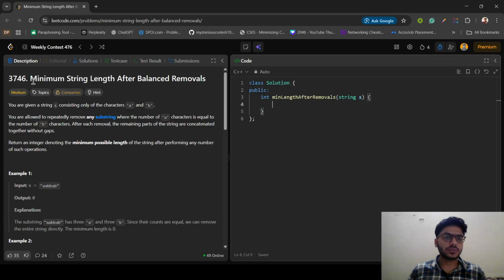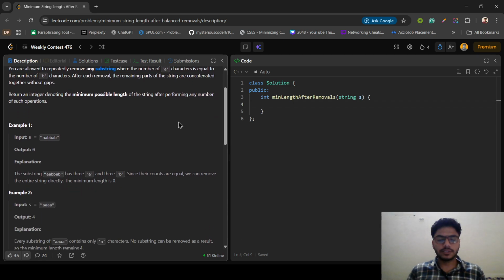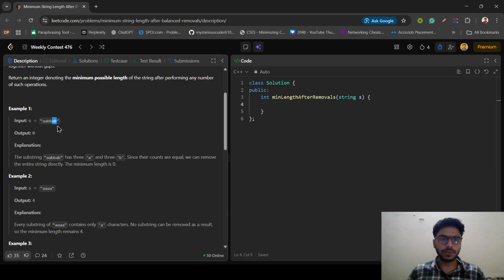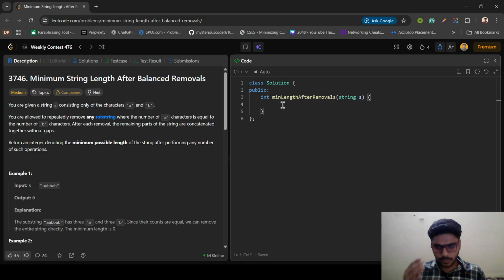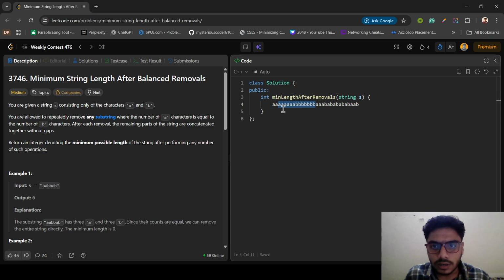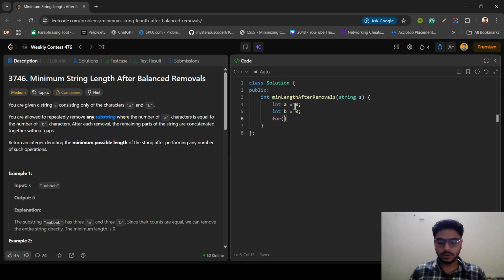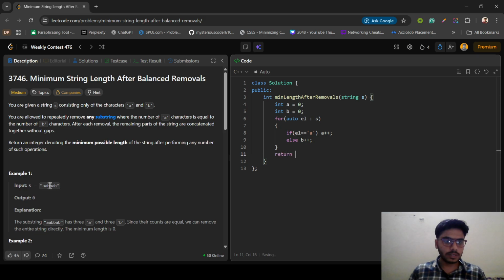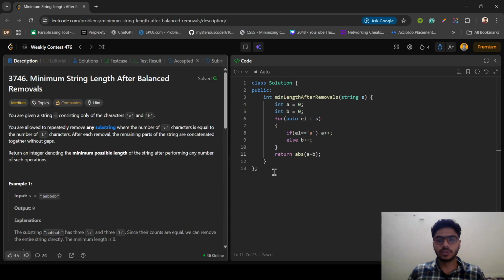Minimum String Length After Balanced Removals | Leetcode 3746| Mayank Pandey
In this video, I’ve explained the LeetCode Problem – “Minimum String Length After Balanced Removals” in a clear and beginner-friendly way, completely in English.

📌 Problem Name: Minimum String Length After Balanced Removals